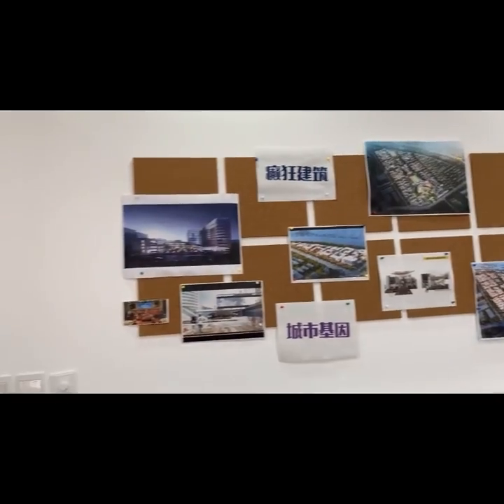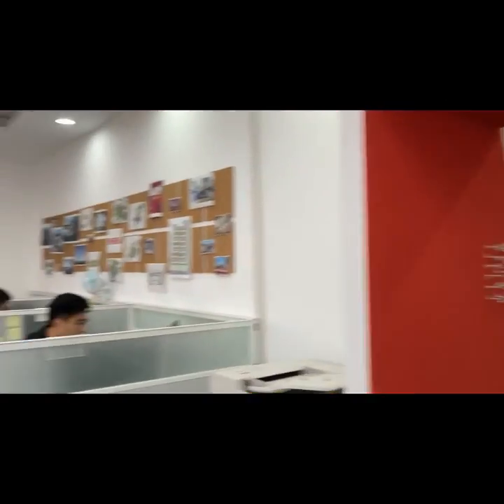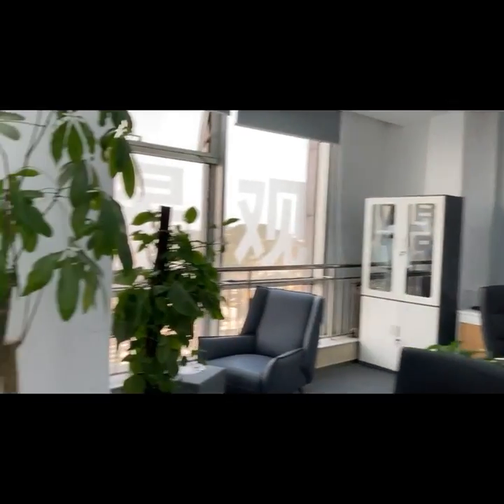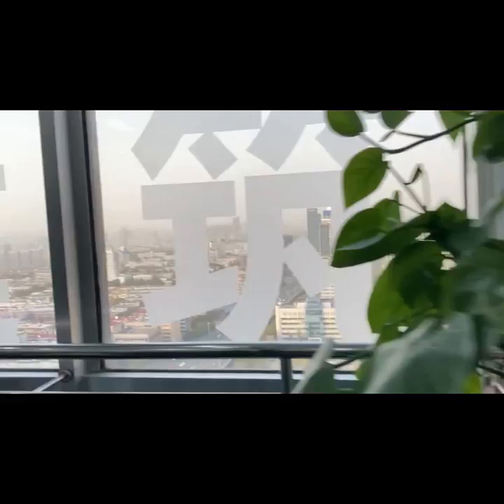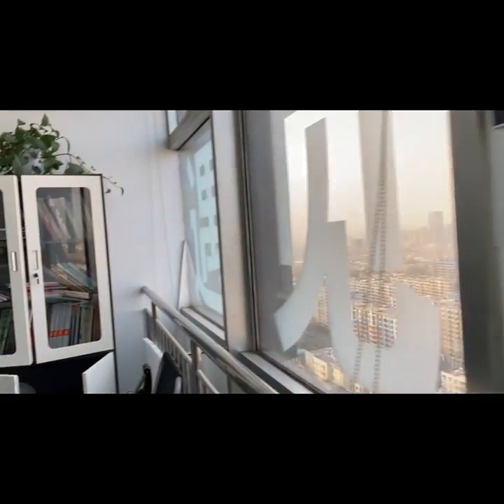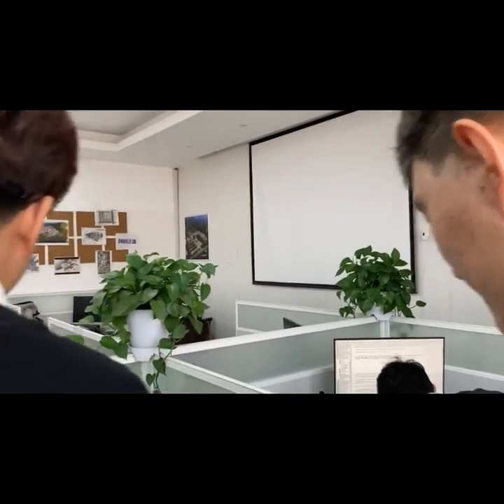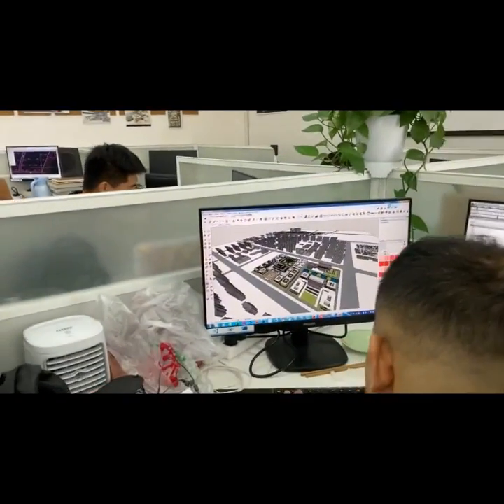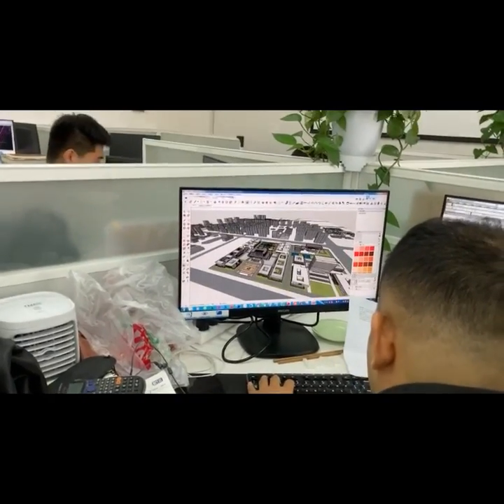3d modeling making show and presentation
Beijing Lumwon Tech. Architecture Design Co.Ltd.

Company Introduction

We are Beijing Lumwon Tech. Architecture Design Co. Ltd., which located in Beijing, the Capital city of P.R.China. Our company is major to doing the Architecture Design, Urban Planning Design, Traffic facility Design, to consulate of the architecture project and operation of the particular architecture program; establishing the container house or steel structure and interior home decoration design, landscape design(playground, Greenbelt, park, garden and pool), then we also can creation the 3D rendering and 3D architecture model making. What is our goal for this ground of business, while, that is the such important part in this discipline. Architecture Design is include all kind activity of architecture, which related with this projects; Such as: architecture site-plan draw, construction, structure design, de-watering and up-watering; Vent and air conditioning, electrical system, Fire Fighting system, Smart Home Decoration, Home Decoration and furniture design, landscape/Garden; our projects have cover all of the discipline of architecture.

Such as: Public Building, Residence, Education Building, Industry Building, Medical Building, Urban Functional Design and Urban Improving Design. We do absolutely have the scientific of Methodology, actuarial skills and huge experience of architecture activity; to try to makes the well done distinguish and arrange among Human Comfortable, Building Safety, Environmental Science and relevant Pipelines. Our final objective will be, makes the environment and Building have the nice combination; makes the interior function and room space of this particular building can be organize well; and to reduce the cost with the nice, clean, economy and functional. Then, we will achieving the goal of our agency, to try to using our profession skill makes our building products to become relevant, economic, Strong, Beautiful and intelligence.

Beijing Lumwon has establish since 2010, and our company have holding the first class authority of national architecture certificate, also with the national architecture programming certificate. While, our company still have great human resource, in our company we do have nearly 300 people; all these people have huge experiencing for the operation of architecture design, project management. They also have the national based of the certificate in this ground of the business. These people are major focus on the difference levels of architecture design, architecture operation, architecture programming, architecture structure design, Building equipment design, and other facility design; such as: Urban Planning Design, railway design, bridge design, industry building design, industry facility design, and community structure building design, commercial building design, underground design, vent open design, pipeline design, furniture setting design, up-wtering and de-watering design, container house design, steel structure housing design and electrical cable design; interior home decoration design, landscape design(playground, Greenbelt, park, garden and pool), then we also can creation the 3D project, such as: 3D rendering, brief model making and detail model making. This kind of the powerful technique covering make our company getting stronger and stronger, can taking over everything which related with architecture and all the drawing of architecture design.

So, someone will ask, what is the meaning of architecture design? Any term-ology describe? architecture design is the term to describe, before the construction process, the builder to using the method which must to take carefully consideration with this land condition, such as: geological, and legal, and other kinds of science and humanity aspects of the conditions to giving the logical or the mapping based of the Draft Plan, to make this particular project has the evidence to build; to try to make this particular building project from thinking become practice and success. The main body of architecture design include: brief Planning drawing, site-plan drawing, and building interior function design(the object of the using for particular facilities, such as: official, hotel, bar, club, studio), internal or outside road and trail organization design, architecture modeling design(such as: the outside looking of the Sydney Opera Theater).

for the drawing to say, our design can basic from the draft drawing, to planning drawing,confirmation project drawing and final construction detail drawing. For drawing to say, our company can doing all kind of the graphic making; such as: Structural design drawing, foundation drawing, site planning drawing, floor drawing, section drawing, construction detail, landscape drawing, interior decoration drawing, furniture design drawing, pipeline drawing, also with housing elector-circuit drawing, vent open drawing and finally up-watering/de-watering.